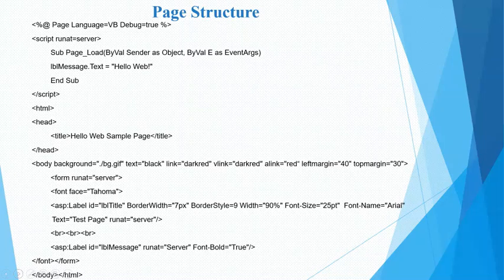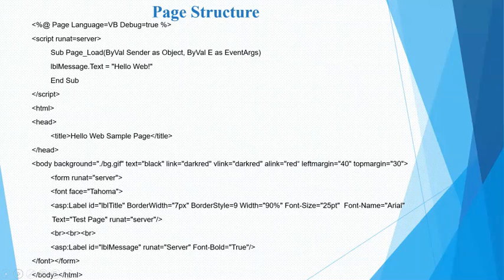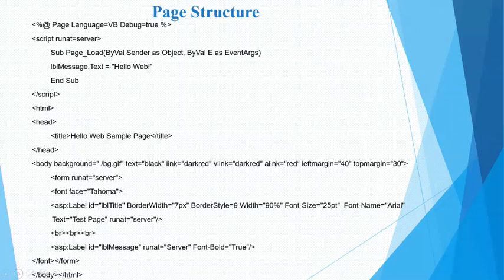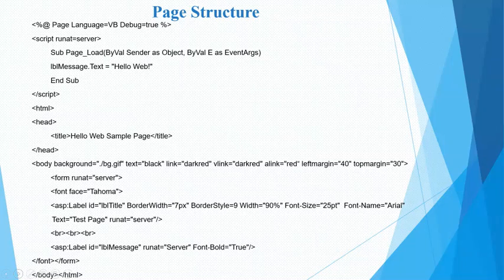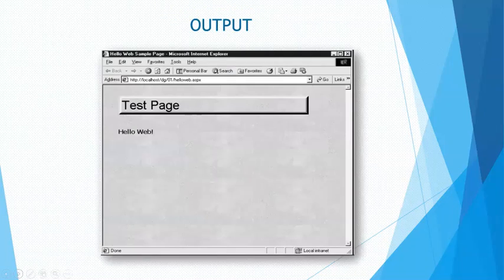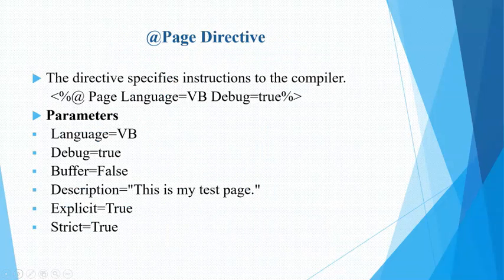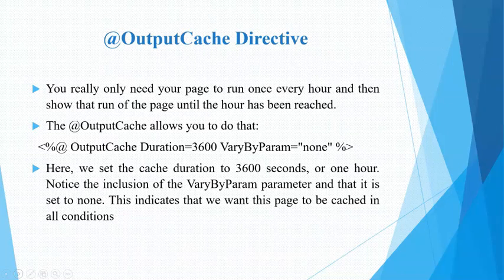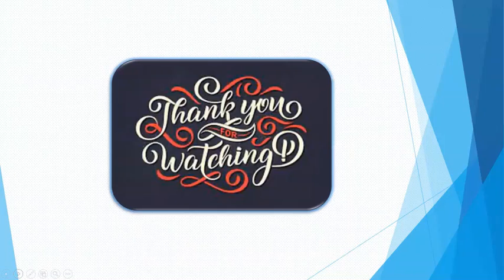WEB TECHNOLOGY UNIT - IV By Bala Kumar E {III BSc (C.S)}